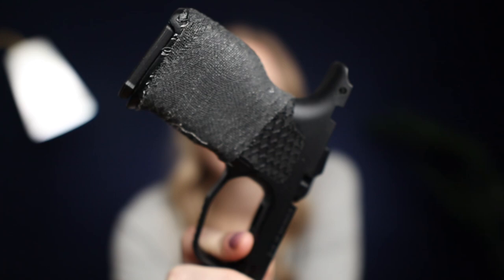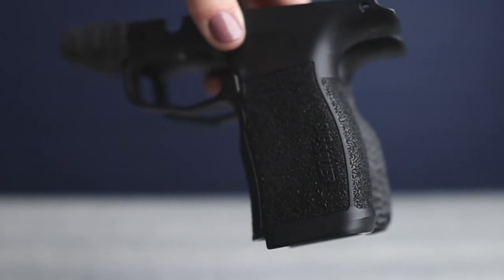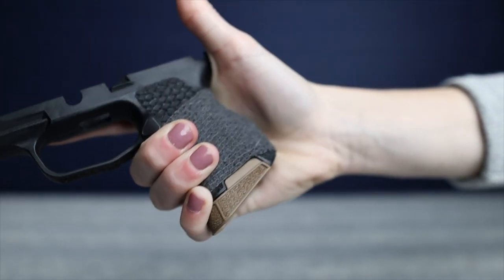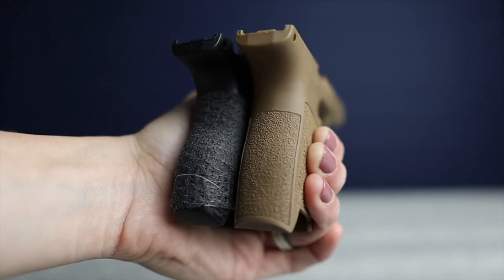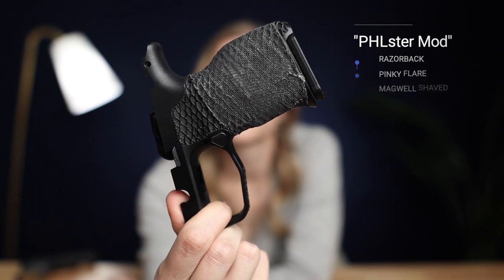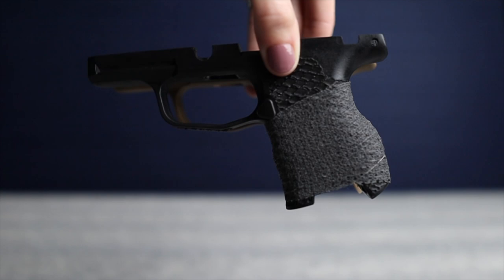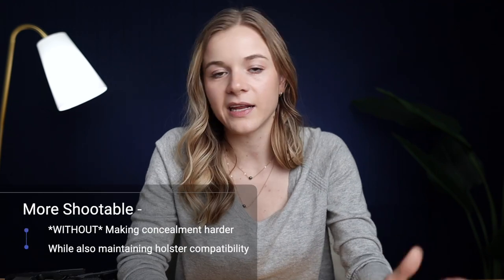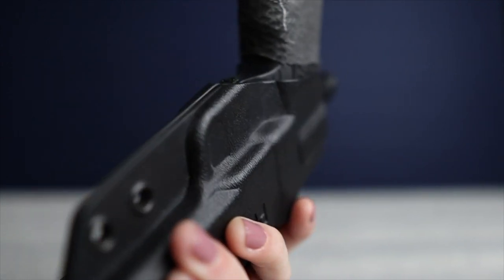Best P365-P365XL Upgrade? | Boresight Solutions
Since I decided to pick up a P365 I've been on the search for ways to improve it's overall shootability. It's easily concealed, reliable, and holds a lot of ammo for it's size, but it's not always the most comfortable thing to shoot. These Boresight Solutions grip modules have a ton of very thoughtful design features and have made the P365 much more comfortable and consistent to shoot, and in my opinion improve the overall performance of the P365 substantially.